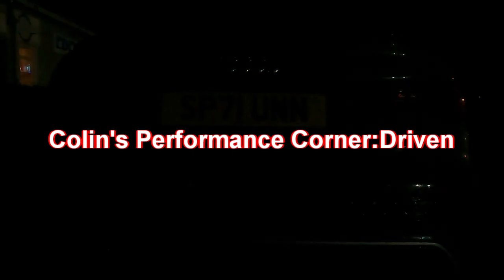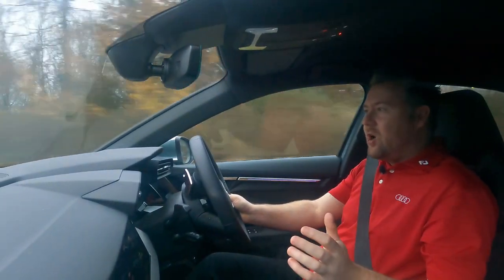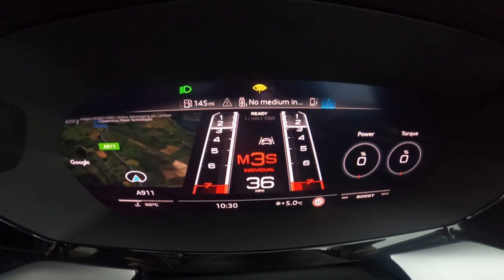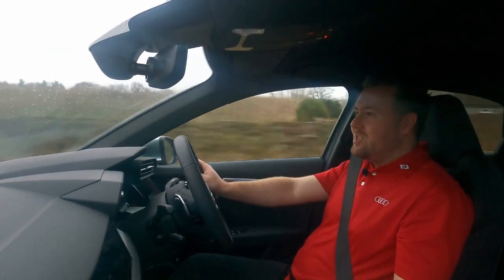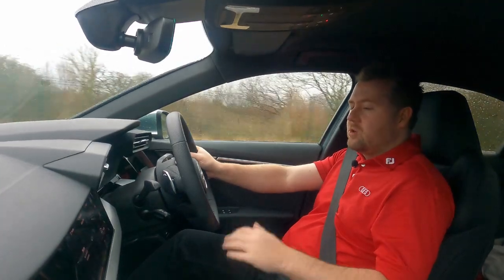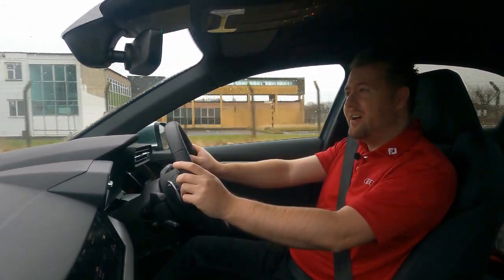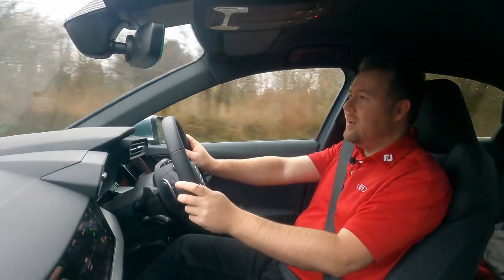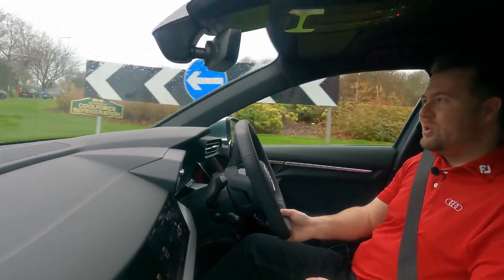Colin's Performance Corner 2021/2022 Audi RS 3 Driven Review:EP1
Driven Review Of The All New Audi RS3